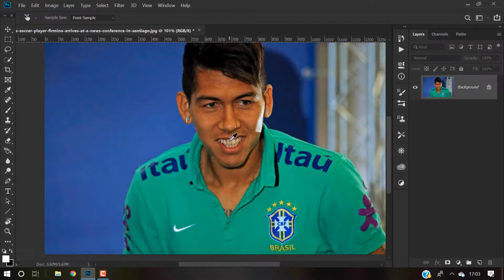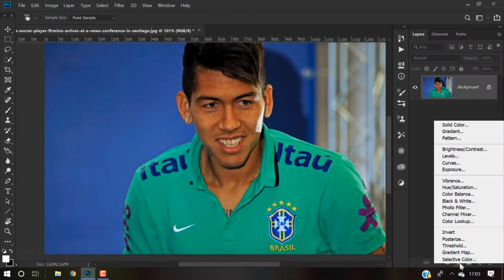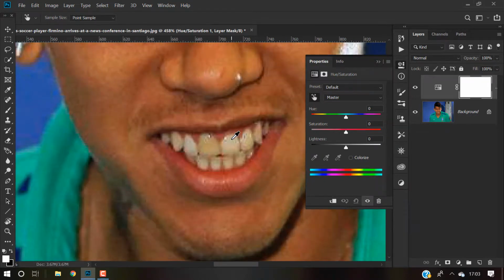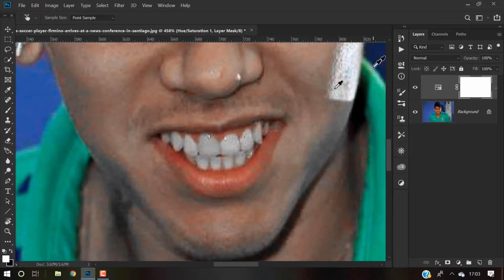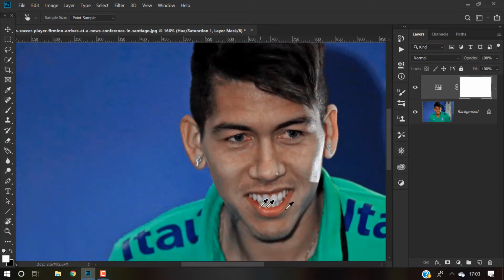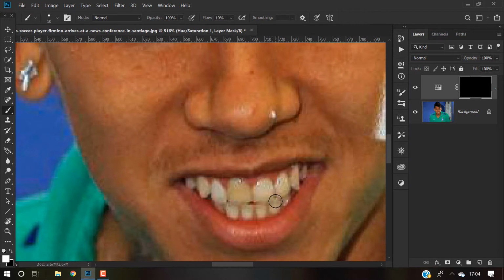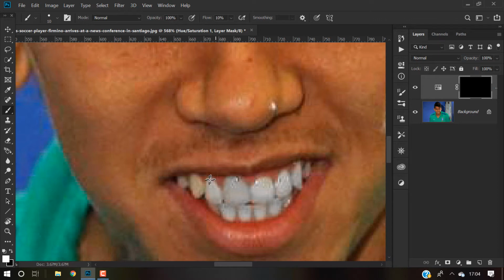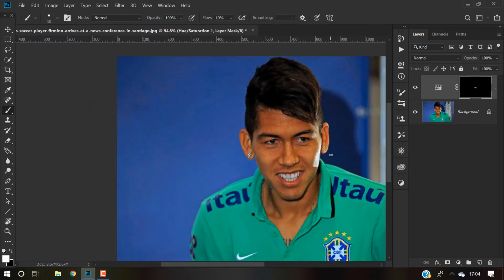Whiten Teeth in Photoshop 2019 in under 2 Minutes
How to whiten teeth in photoshop, More tutorials coming soon.